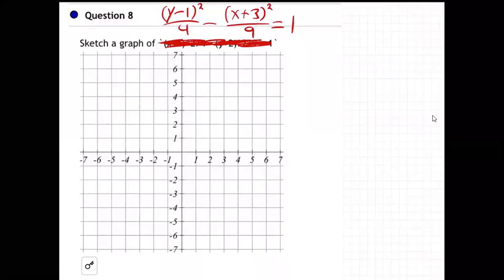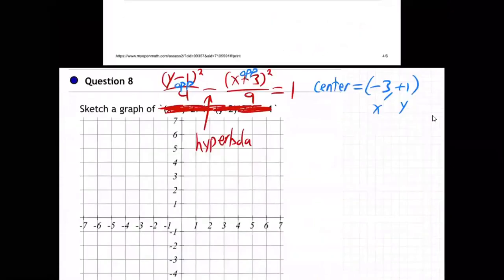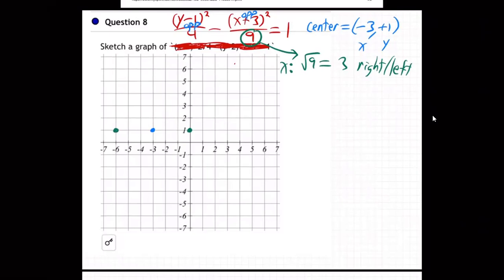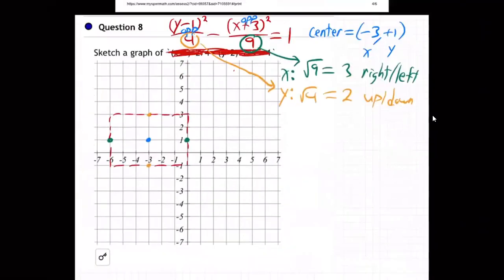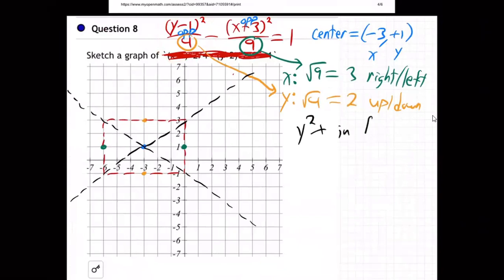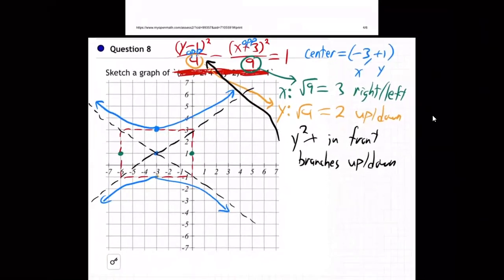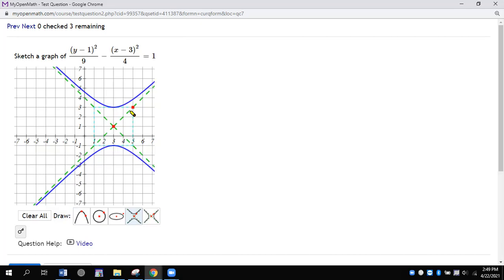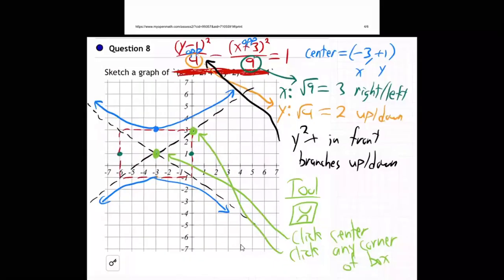m3a-8.2 Regular HW - 8